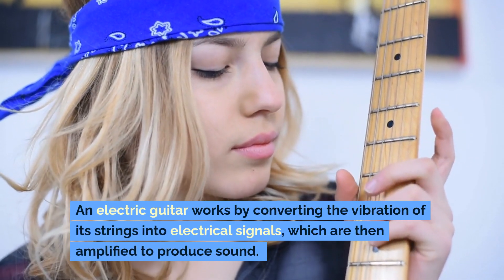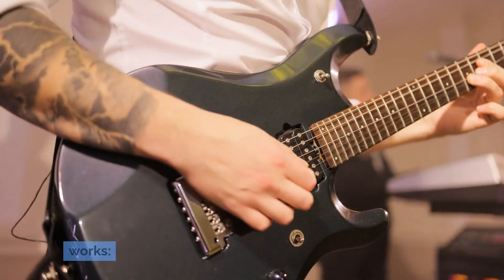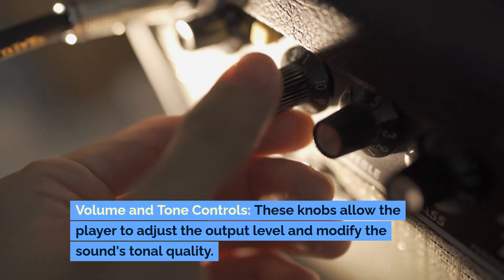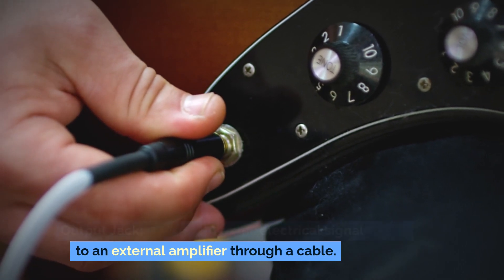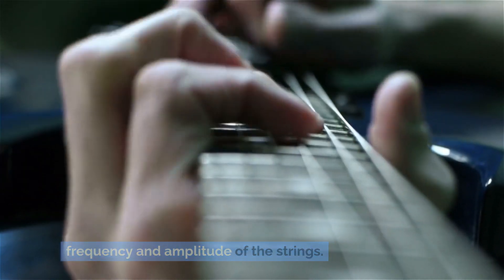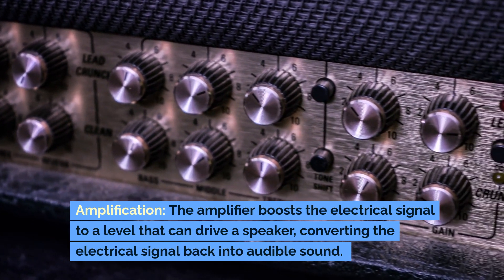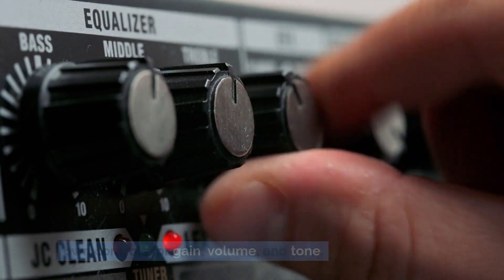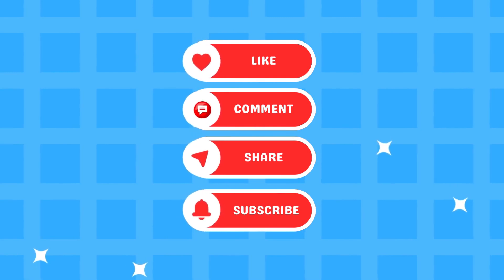How Does An ELECTRIC GUITAR Work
An electric guitar works by converting the vibration of its strings into electrical signals, which are then amplified to produce sound. Here's a step-by-step explanation of how this process works:
Components

    Strings: These are typically made of steel or nickel and are the primary source of sound in an electric guitar.
    Body: The body of the electric guitar can be solid, semi-hollow, or hollow. It supports the strings and houses the electronics.
    Pickups: These are transducers that convert string vibrations into electrical signals. They are usually located under the strings on the guitar's body.
    Bridge: This supports the strings and helps transmit their vibrations to the pickups.
    Volume and Tone Controls: These knobs allow the player to adjust the output level and modify the sound's tonal quality.
    Output Jack: This is where the electrical signal is sent to an external amplifier through a cable.

Working Process

    String Vibration: When a player plucks or strums the strings, they vibrate at specific frequencies, producing sound waves.

    Magnetic Pickup: The pickups, usually composed of magnets wrapped with coils of wire, are placed close to the vibrating strings. The most common types are single-coil and humbucker pickups.
        Single-Coil Pickups: These have one magnet and coil and produce a bright, clear sound.
        Humbucker Pickups: These have two coils wired together to cancel out noise and produce a thicker, warmer sound.

    Electromagnetic Induction: As the metal strings vibrate within the magnetic field of the pickups, they disturb the magnetic field, causing the coils to generate an alternating current (AC). This phenomenon is known as electromagnetic induction.

    Electrical Signal: The generated AC signal is a low-level electrical signal that represents the vibration frequency and amplitude of the strings.

    Volume and Tone Control: The signal passes through the guitar's internal circuitry, where the volume and tone controls can adjust the output signal. The tone control typically adjusts the high-frequency response by using a capacitor to filter out certain frequencies.

    Output Jack: The adjusted electrical signal is sent through the output jack via a cable to an external amplifier.

    Amplification: The amplifier boosts the electrical signal to a level that can drive a speaker, converting the electrical signal back into audible sound. The amplifier can also further shape the sound with its own controls for gain, volume, and tone.

    Effects (Optional): Many players use additional effects pedals between the guitar and amplifier to modify the sound further. Effects can include distortion, reverb, delay, chorus, and more, each adding different characteristics to the sound.

Summary

In essence, an electric guitar works by using pickups to convert the vibrations of the strings into an electrical signal. This signal is then sent to an amplifier, where it is boosted and converted back into sound through a speaker. The interaction between the player's technique, the guitar's construction, the pickups, and the amplifier creates the wide range of sounds characteristic of electric guitars.